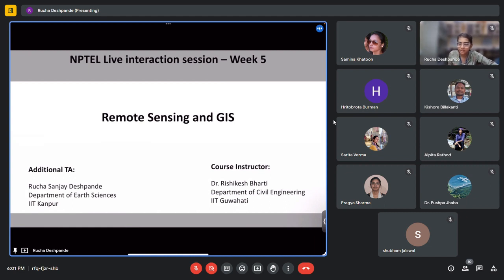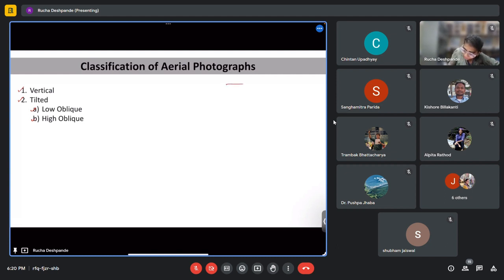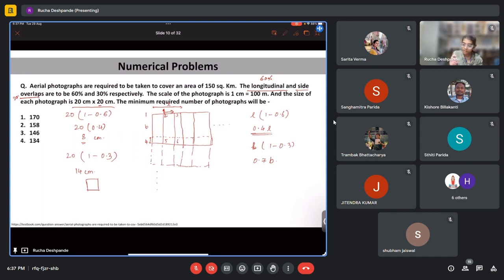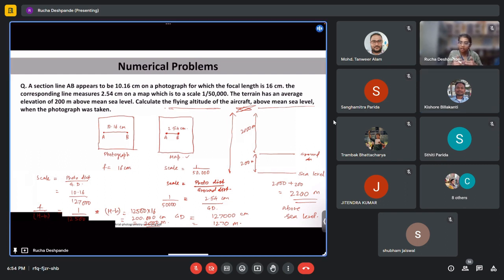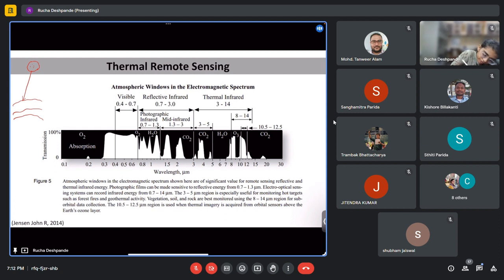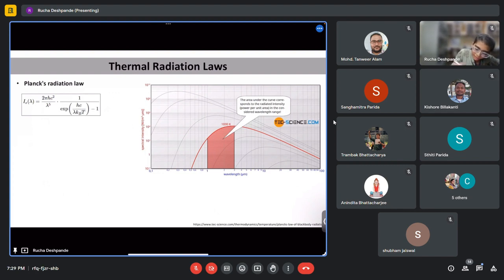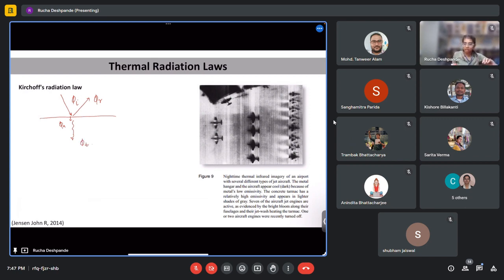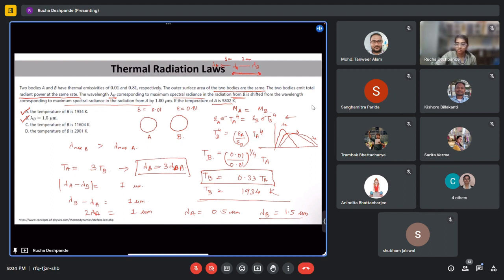NPTEL Live interaction session - Week 5- Remote Sensing and GIS